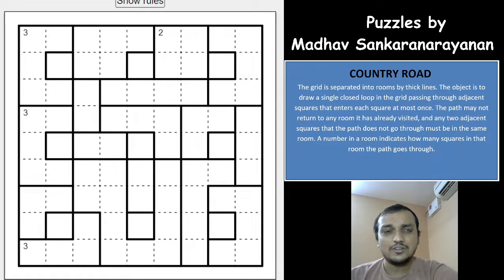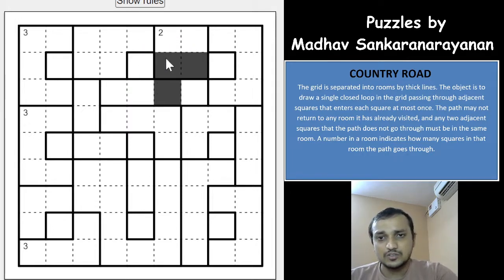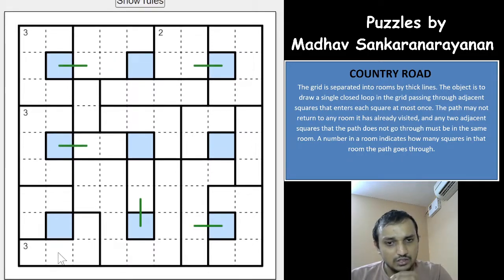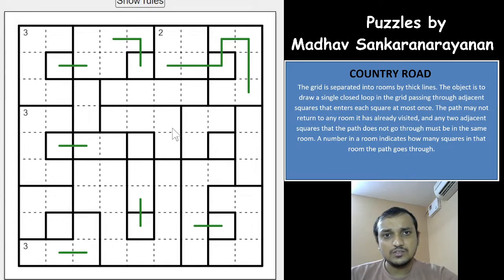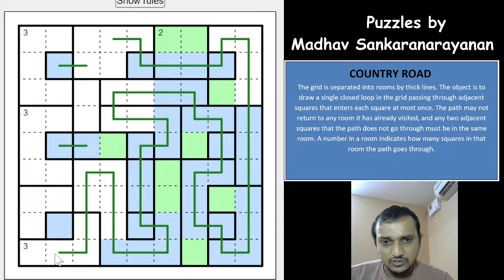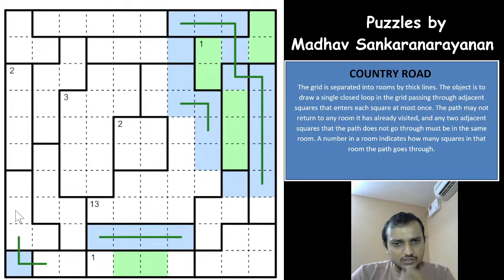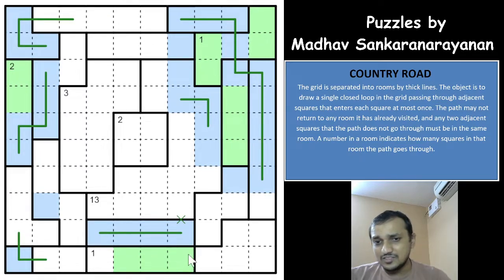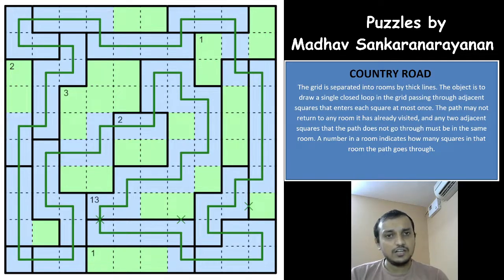How to solve a Country Road puzzle ?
Madhav Sankaranarayanan has authored 5th Episode of Puzzle Ramayana 2022 of category Loops and shading. Solving these puzzles were totally fun and worth a try. Do have a go at these puzzles !

This video covers a Puzzle Genre. Video is taken by Ashish kumar one of the finest Authors for both Sudoku and puzzles. He has authored many international championships including World Sudoku and Puzzle Championship.

Country Road

The grid is separated into rooms by thick lines. The object is to draw a single closed loop in the grid passing through adjacent squares that enters each square at most once. The path may not return to any room it has already visited, and any two adjacent squares that the path does not go through must be in the same room. A number in a room indicates how many squares in that room the path goes through.